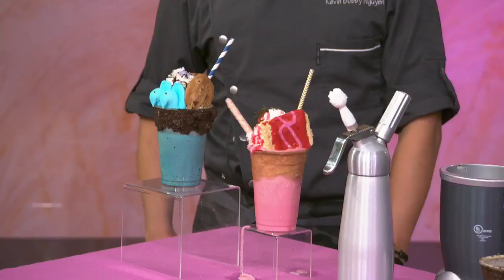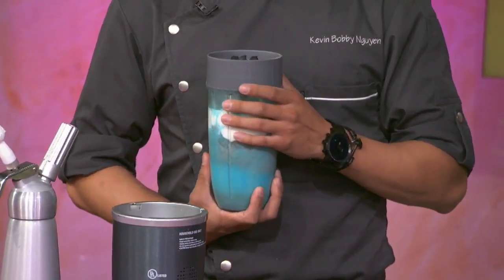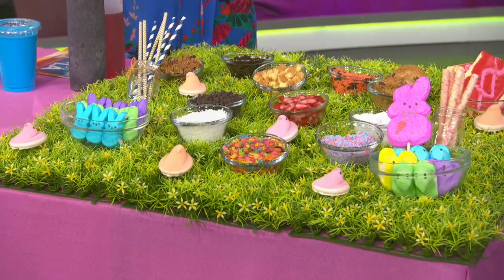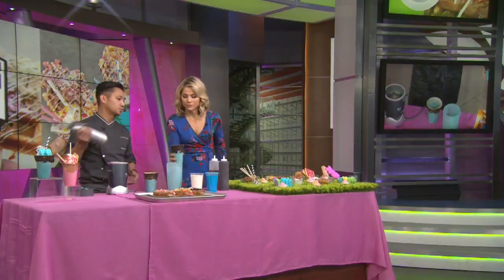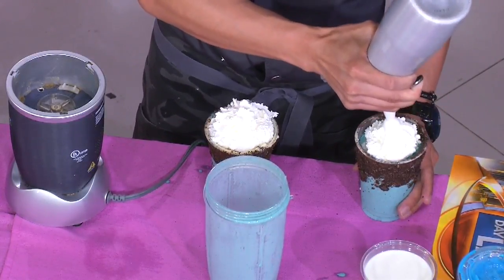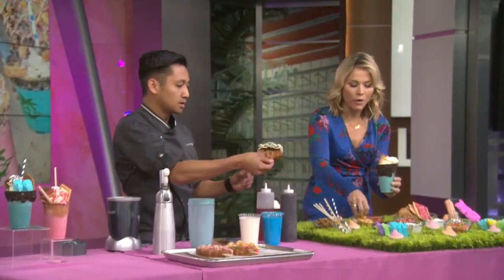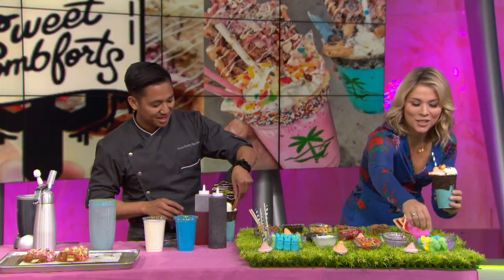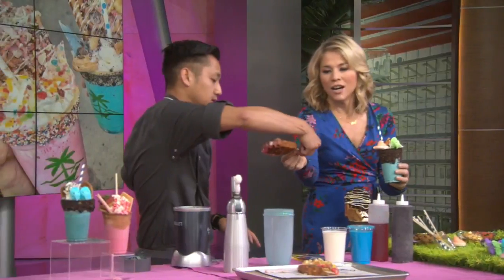Milkshakes by Sweet “Combforts” for Foodie Friday!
Kevin Nguyen shares the milkshakes you can get at Sweet “Combforts” in Irvine